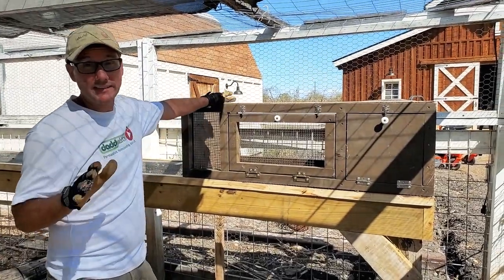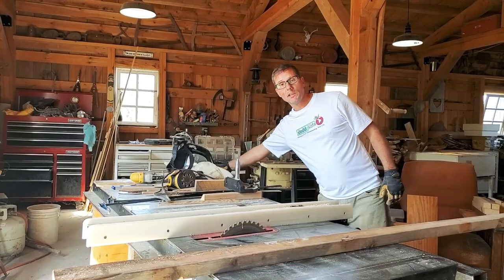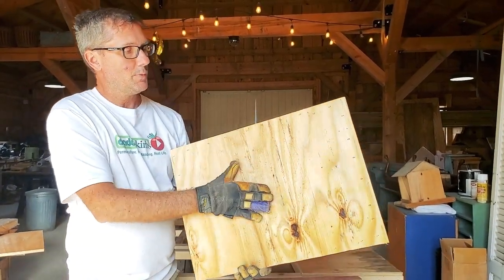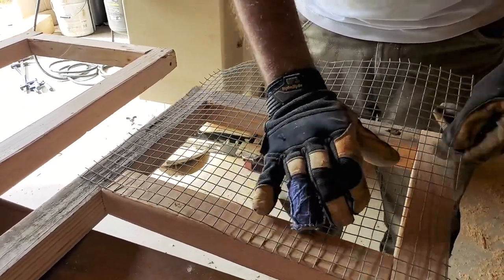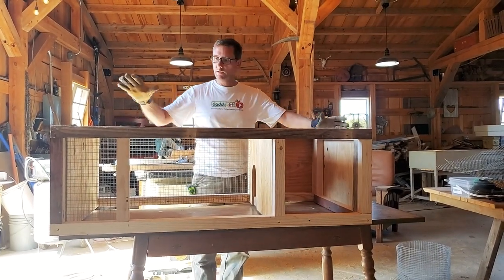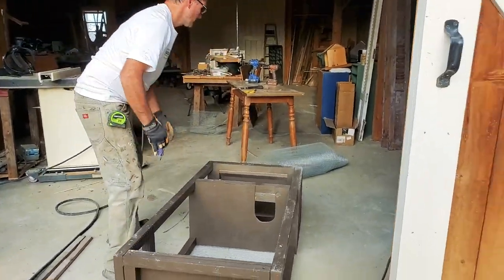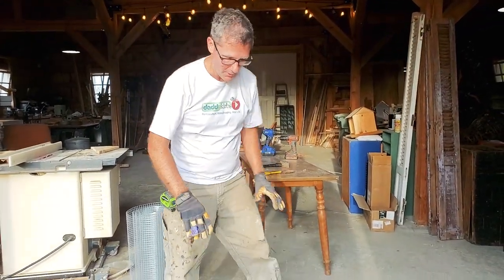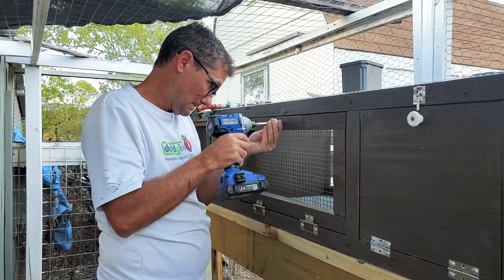Building Quail Cages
Finally we are getting Quail! A fresh batch of little quail have been hatched so I really need to get these cages finished. The cages will sit inside one of our chicken coops...
↓↓↓ MORE GOOD STUFF ↓↓↓

...In this video I'll show you how I build my first quail cages. Exciting times!...

Barrel Bolt Locks
Hardware Cloth
Hinges (didn't come with screws)

Anything you buy from Amazon using my links does help out the Daddykirbs Farm, but does not cost you anything extra.